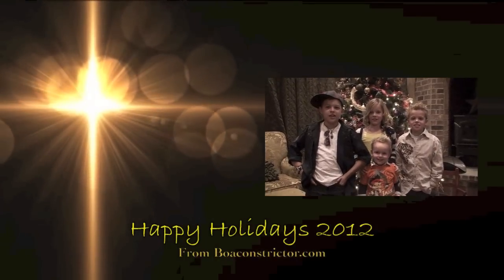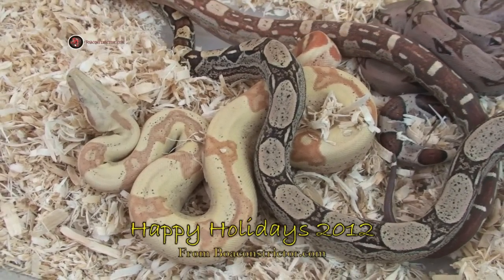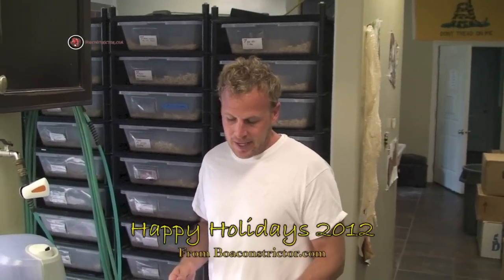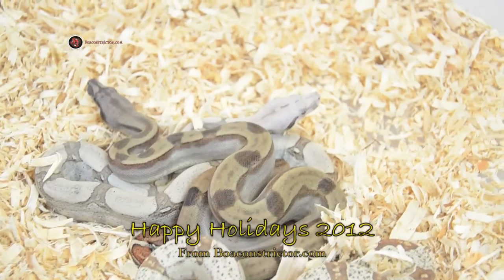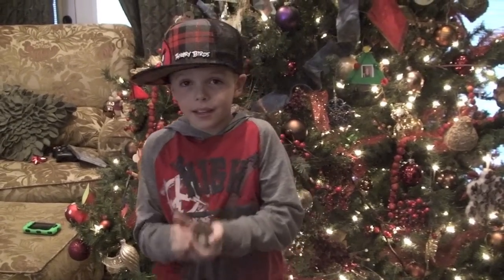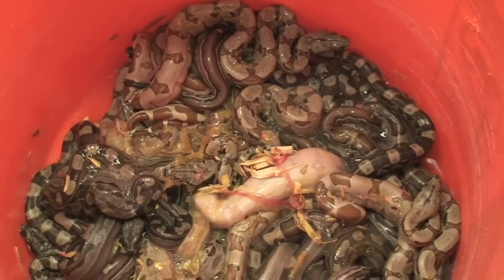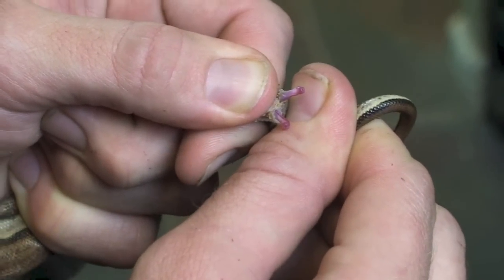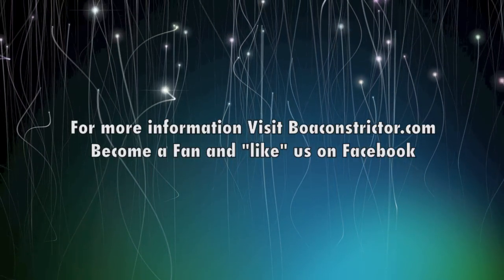December 2012 Reptile Video Jeremy Stone Reptiles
Happy Holidays to everyone.  Please be sure to like our Fan page on Facebook as we have many sales and deals there.
Thanks, Jeremy Stone